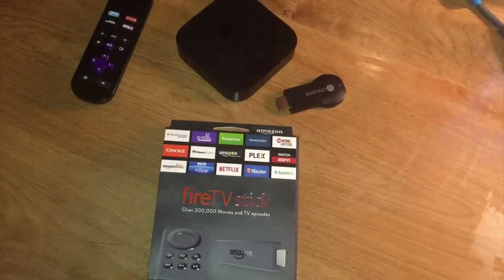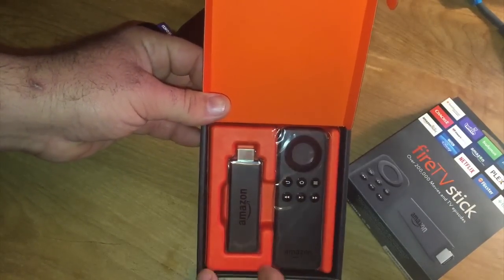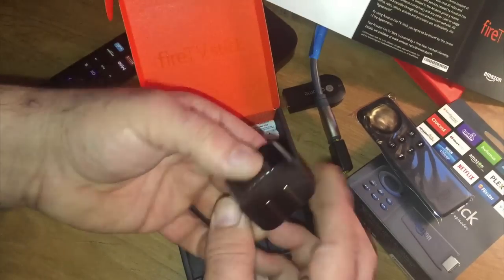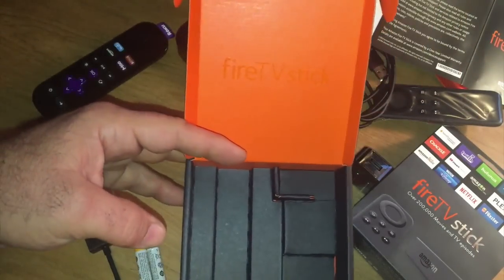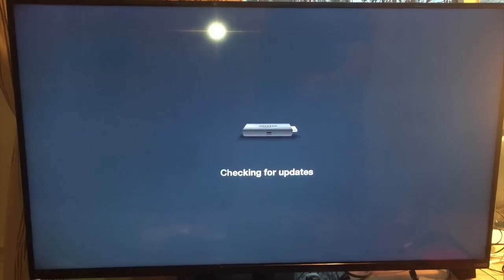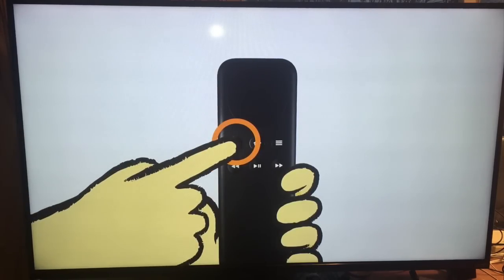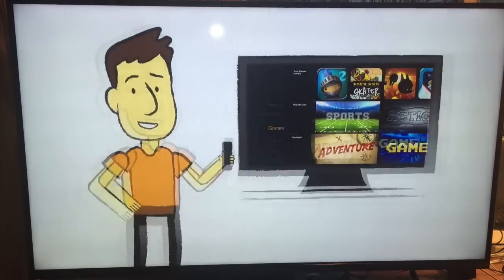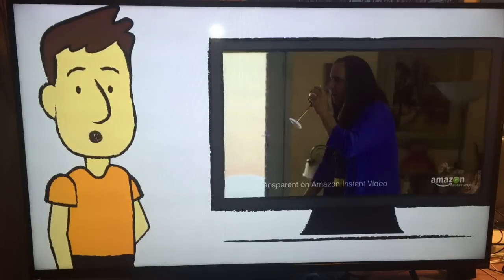Amazon FireTV Stick Unboxing & Startup Screen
Just a video showing what you get with Amazon FireTV Stick & Startup Screen. Very cheap Chromecast competitor